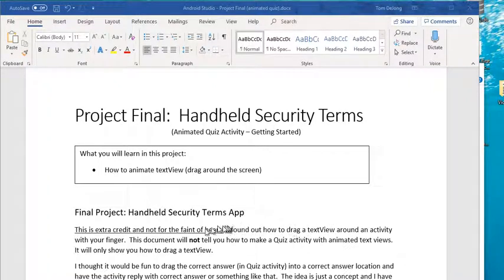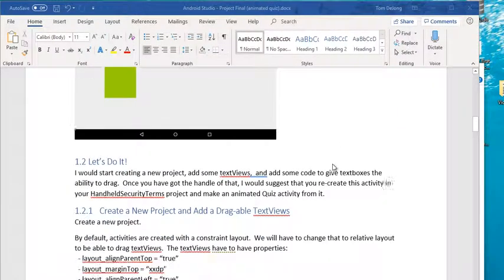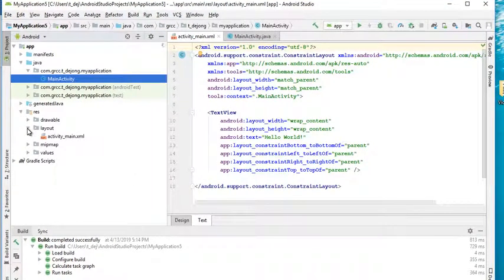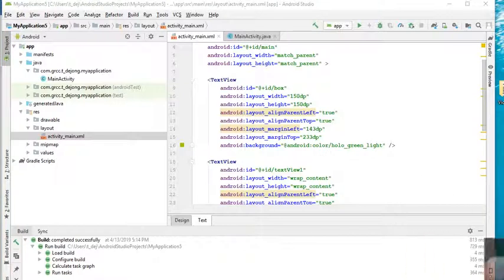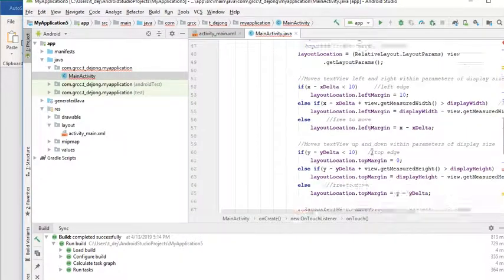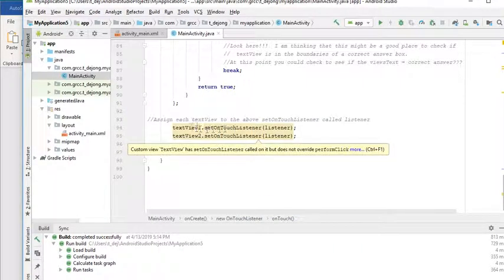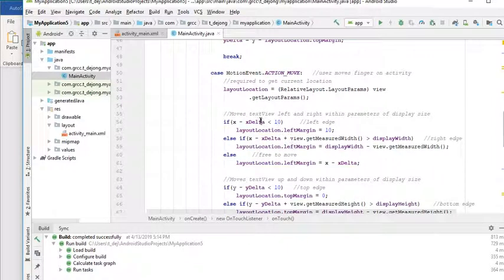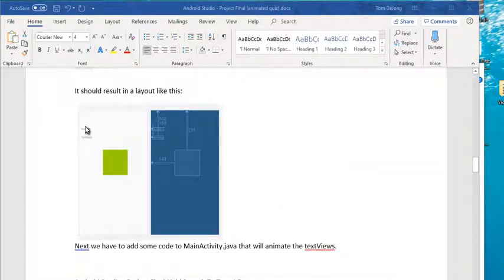CIS274 HandheldSecurityTerms J Animated TextViews